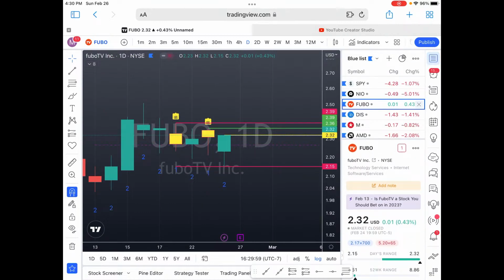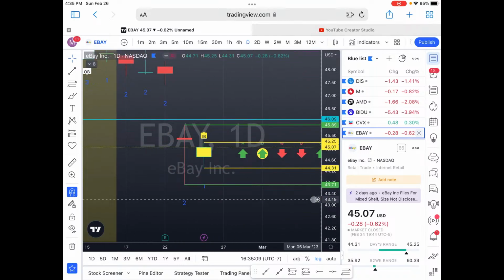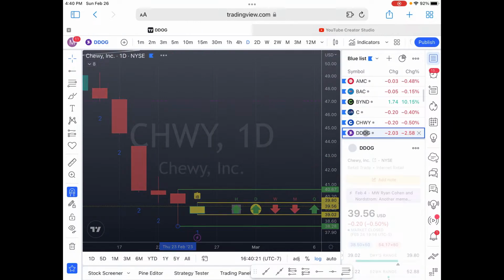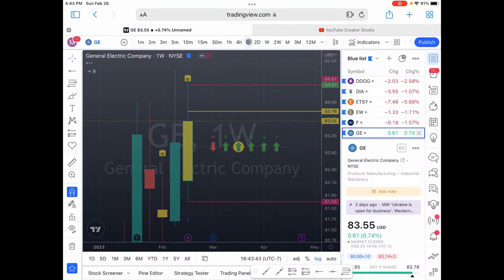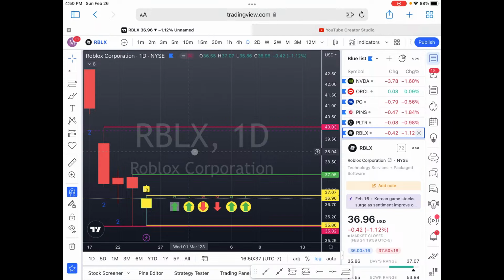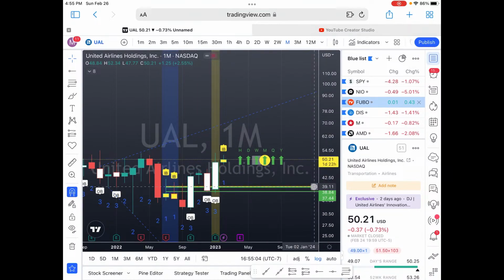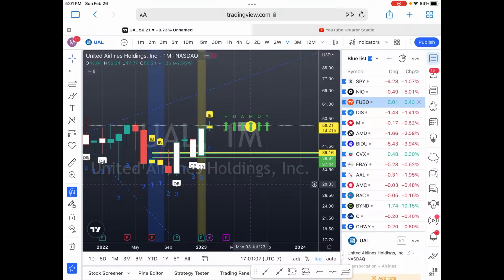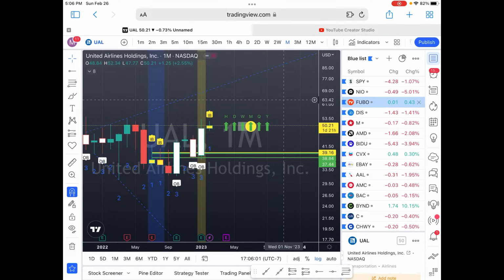Daily Watch List For Feb 27th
These are the best stock set ups for  February 27 take some winning trades.

This is your Day Trading Watchlist for Feb 27th, 2023 & the most profitable options strategy. It is also the Easiest Way To Find Winning Trades Consistently.

TRADING VIEW